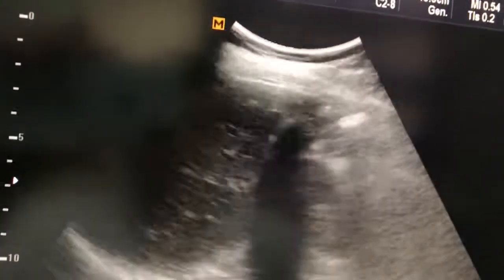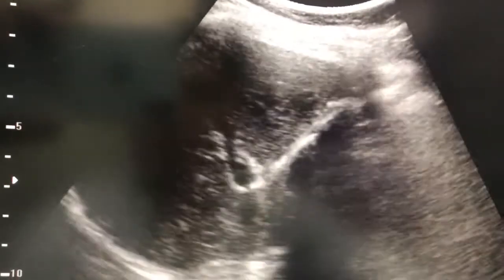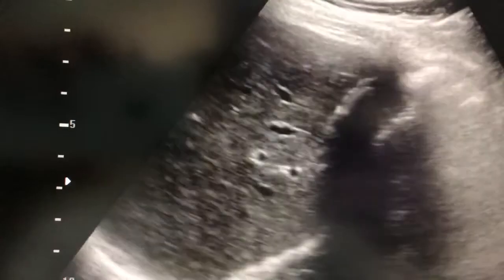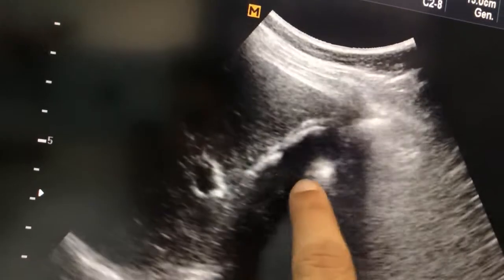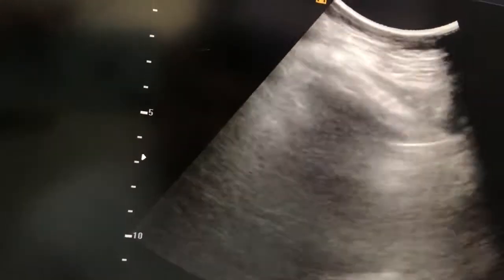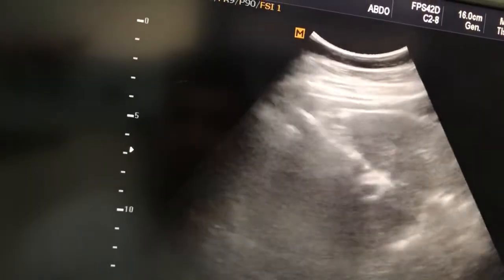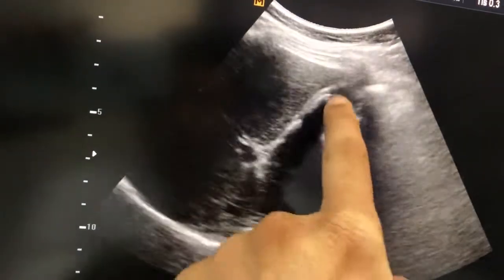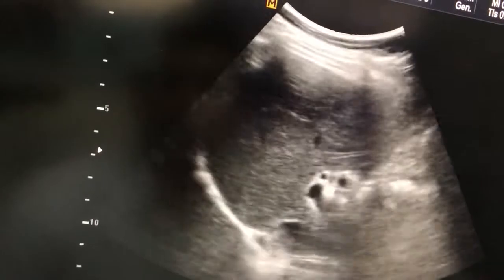WES Complex gall bladder calculi ultrasound